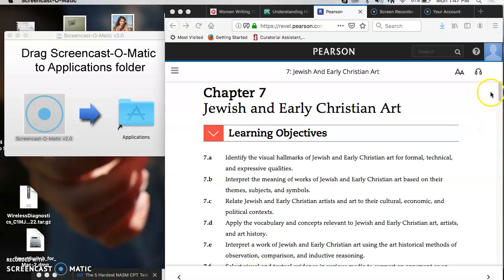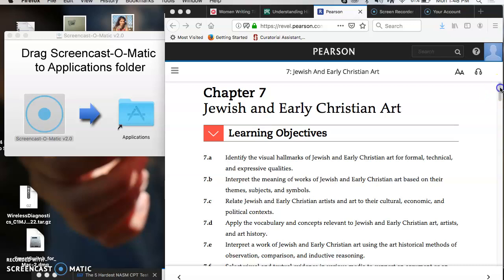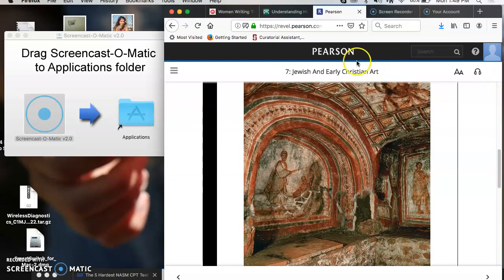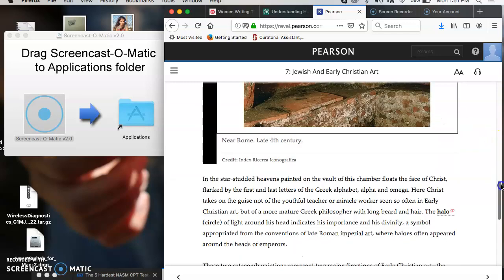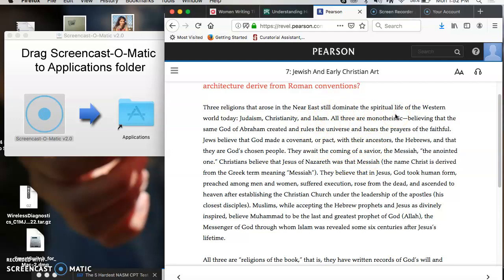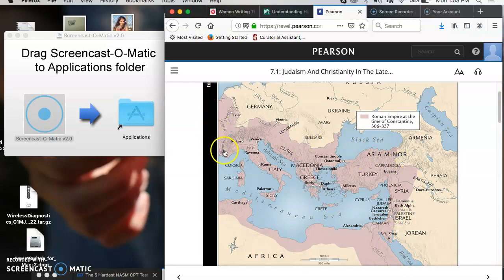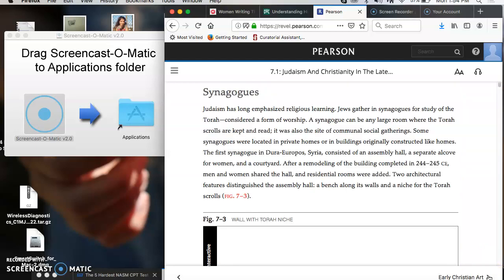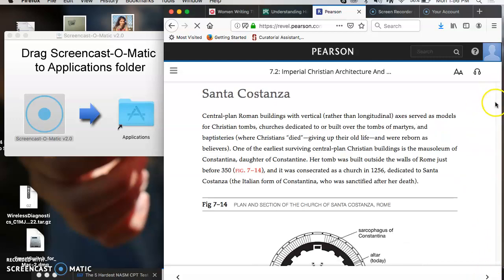Audio intro to chapter on Jewish & Early Christian Art